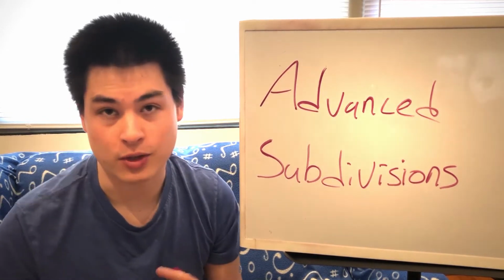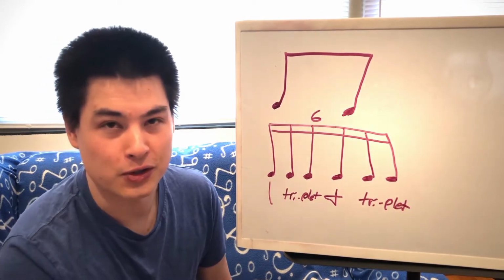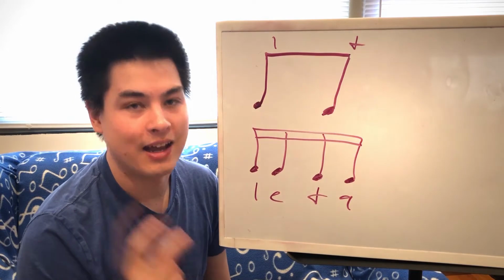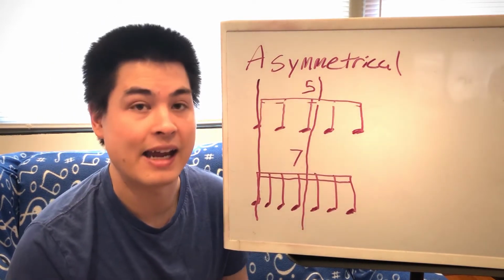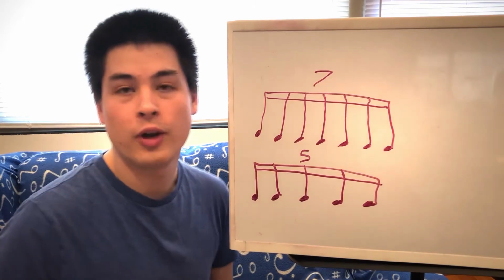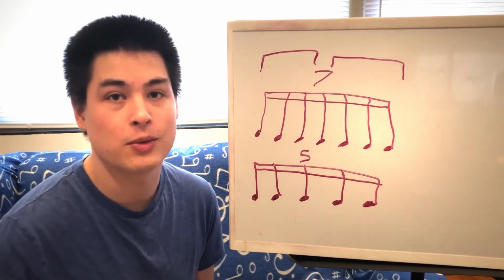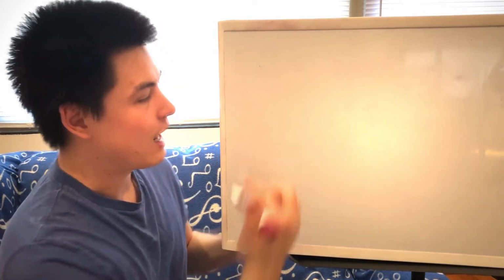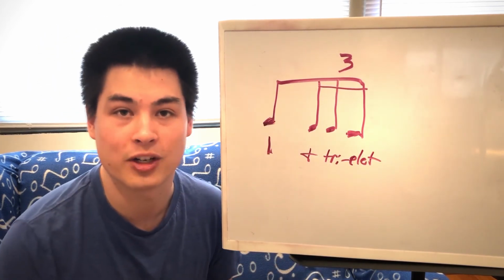Septuplets, Quintuplets, 32nd Notes and More!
This is all about how to deal with those subdivisions that are faster than normal 16th notes. Check out the video I did last week about transitioning between subdivisions if you need help with that

Like our Facebook page, for even more tips, and to ask the community questions, and share accomplishments and other exciting clarinet information with each other!